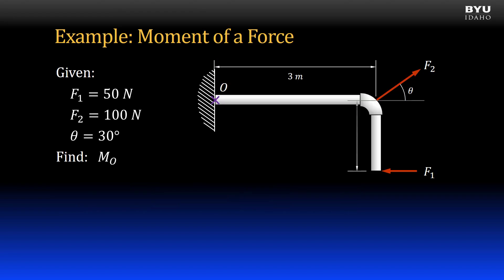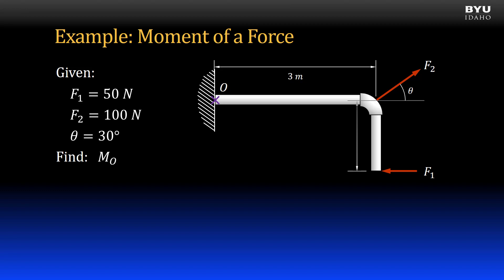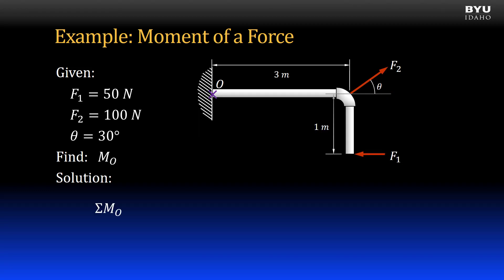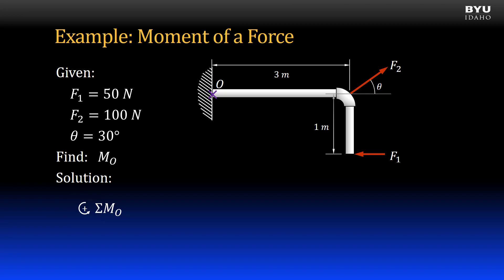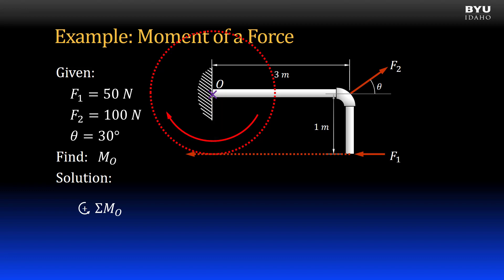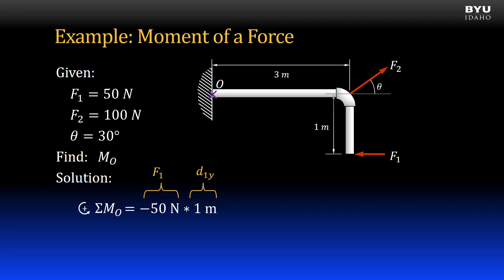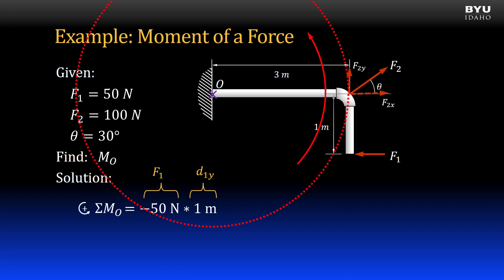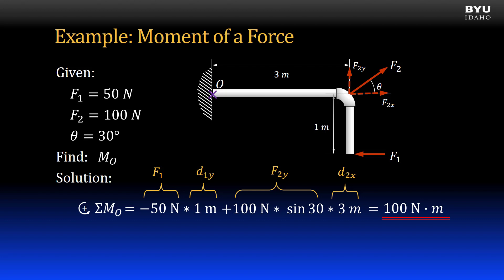Statics 4-1b 2D Moment Example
Example problem finding the moment of a force about a point.